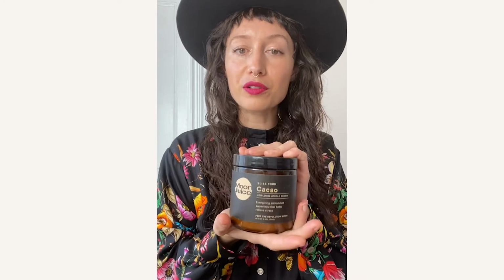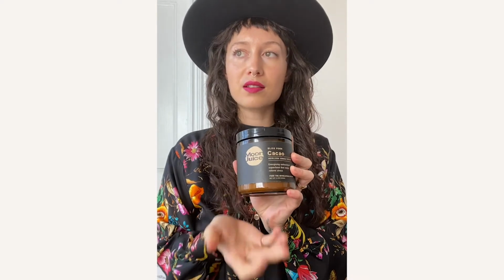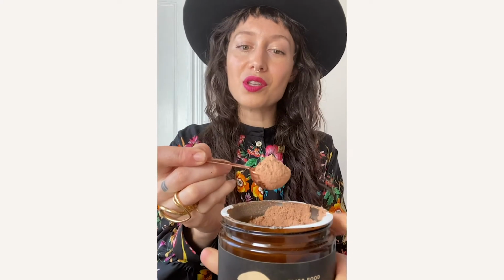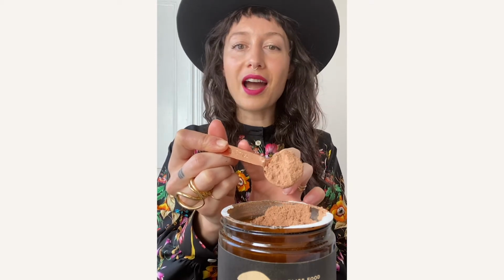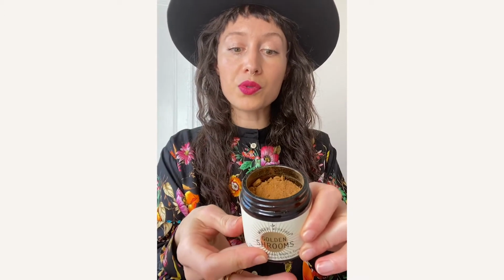5-Minute Plant-Based Moon Juice Cacao Latte with Rachelle Robinett | Standard Dose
Join us for a herbal cacao latte recipe with Herbalist Rachelle Robinett. This heartwarming blend combines cacao, reishi, and cordyceps, all adaptogens that function as natural aphrodisiacs.

Jump to 4:06 for the full recipe!